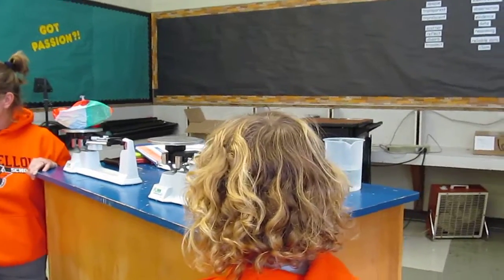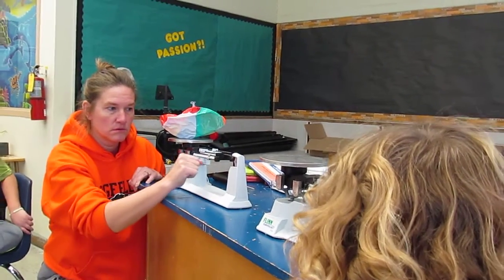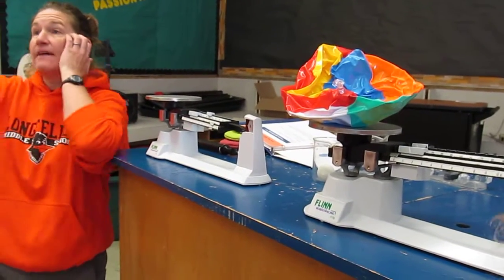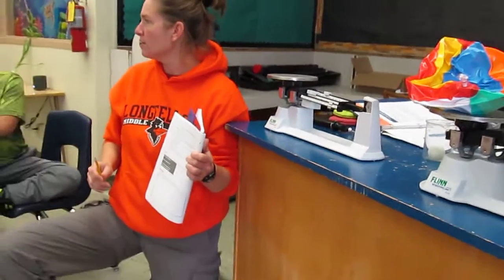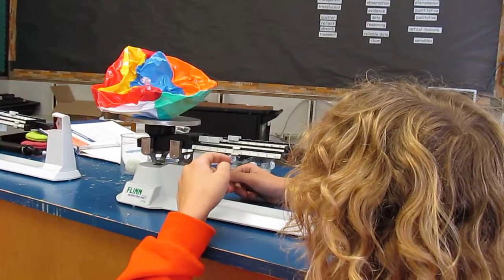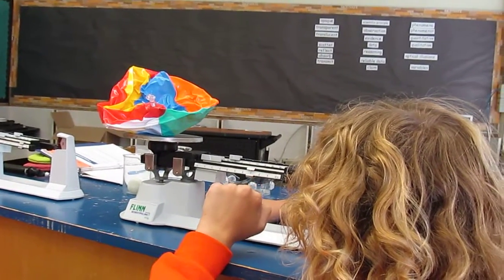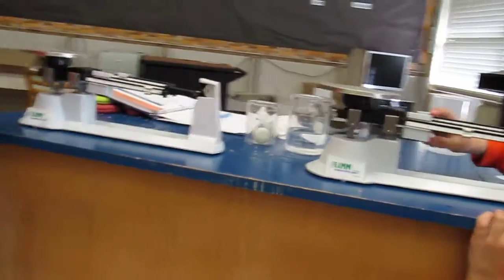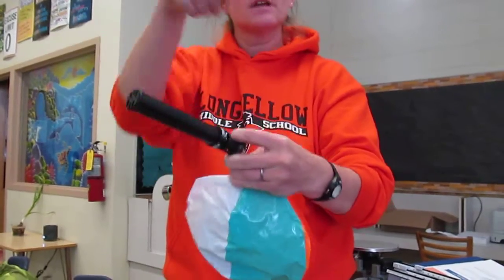Does air have mass?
Does air have mass? In this lab, we will find the mass of a deflated and inflated beach ball. 6th grade - IQWST lesson p9-10 - Chemistry Unit - Can I Smell Things from a Distance (5:07 first half of lab)